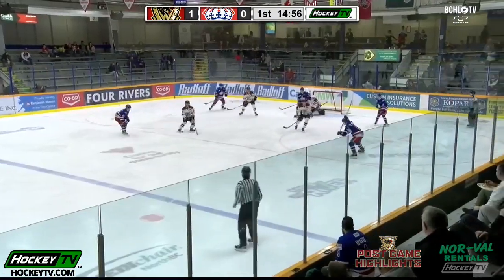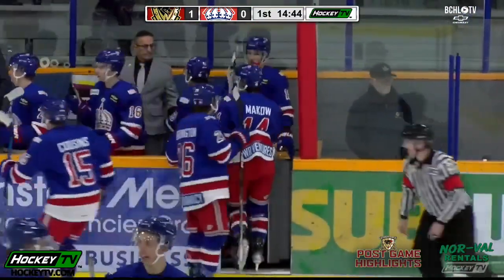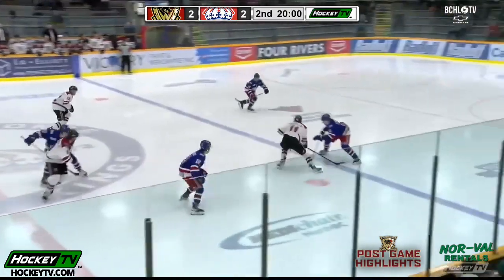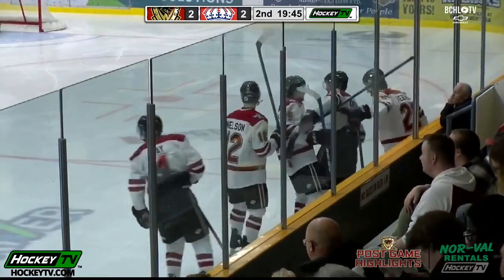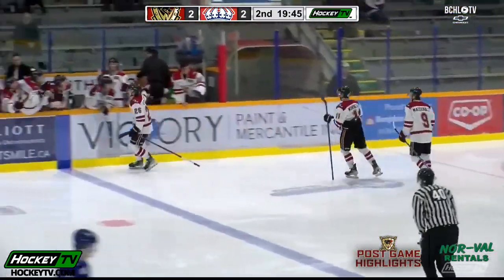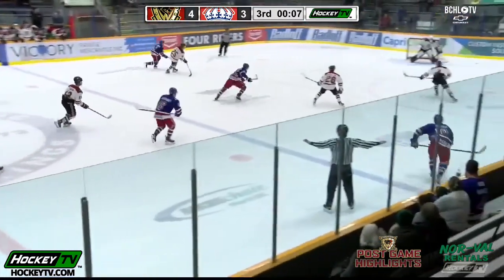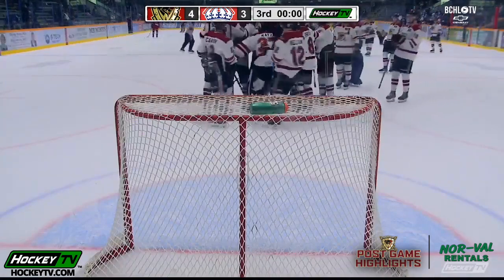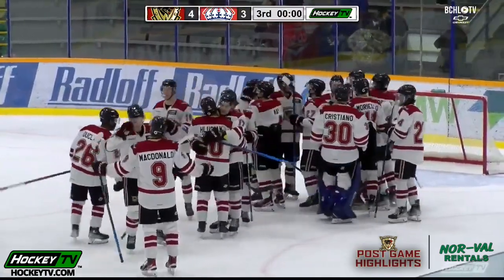Highlights vs. Prince George (Nov. 26)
Luke Devlin scored the winning goal in the 3rd period while Justin Katz turned aside 27 of the 30 shots thrown his way as the Warriors snapped a four-game losing skid with a 4-3 victory over the Prince George Spruce Kings on Saturday night!